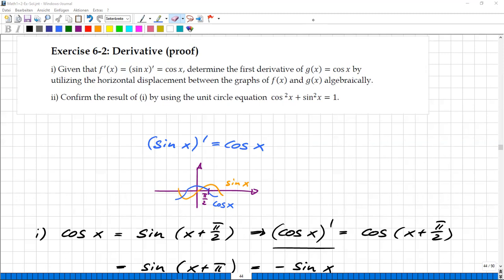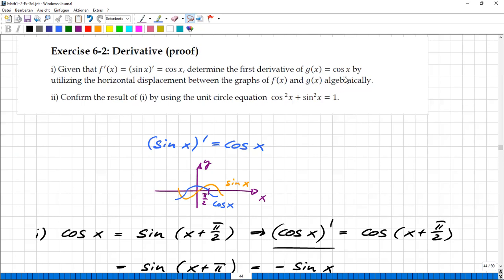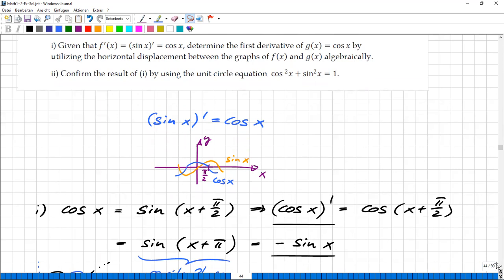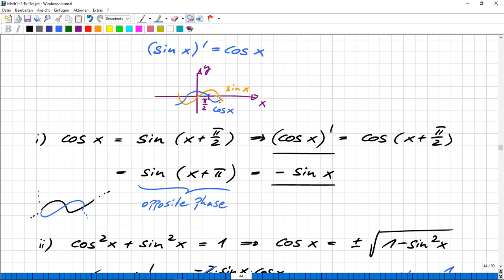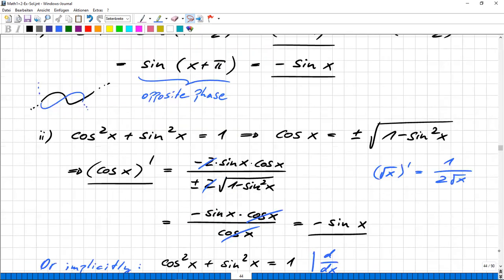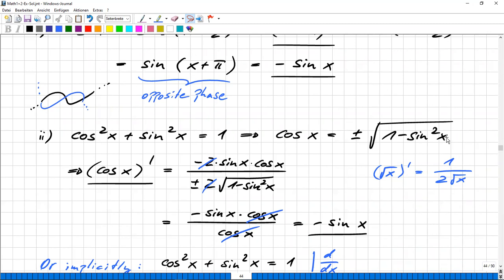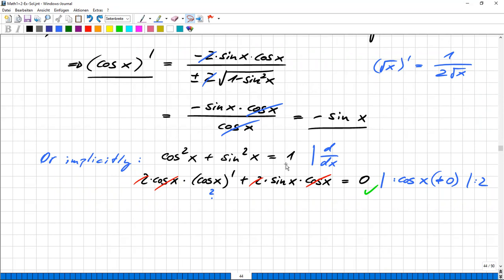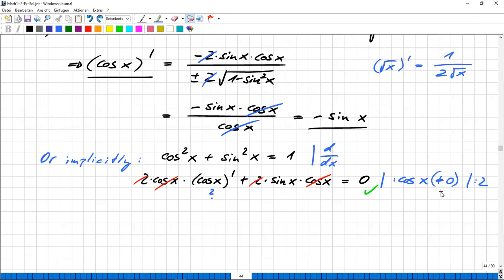Math1 Ex5+6c Derivative Proof